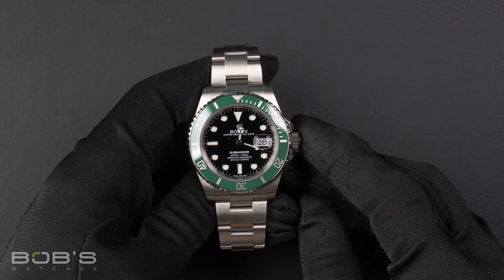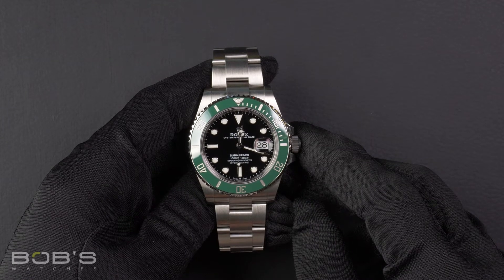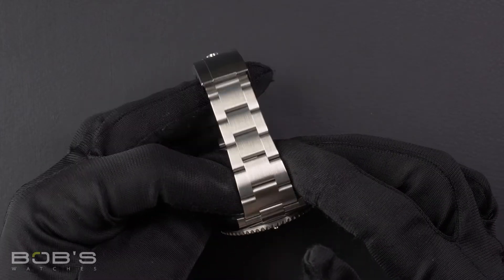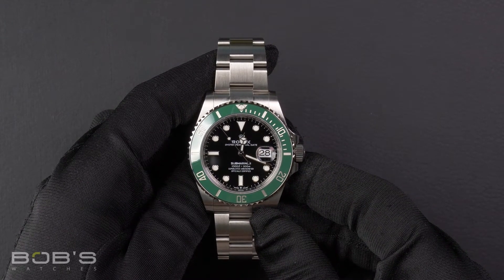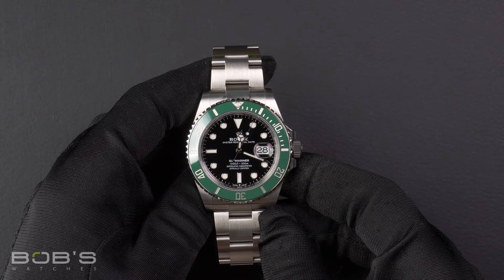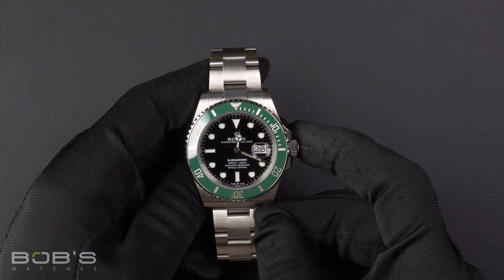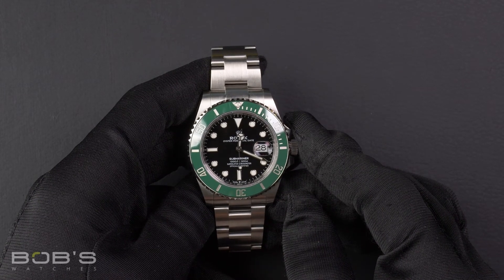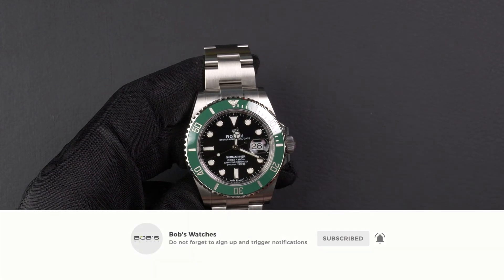Rolex Submariner 126610 | Bob's Watches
Serial – This watch has a random serial number that was produced around 2021.
Bracelet – The characteristics of this watch include an steainless-steel Oyster bracelet with a glidelock clasp.
Dial/Crystals – This watch has a black dial with a chromalight display. The case is 41mm Oystersteel with a green uni-directional rotatble ceramic bezel, has an inner refelctor ring engraved with the serial number, a scratch-resistant sapphire crystal and contains an automatic 3235 movement.
Box & Papers – This Submariner comes with a Rolex box, booklets, hang tags, wallet, and a Rolex warranty card.
Rolex Submariner for sale
Rolex submariner alternative
Buying 40mm submariner
stainless steel  submariner
Automatic submariner
rolex submariner 126610
rolex submariner date
new submariner
submariner rolex
submariner black
black submariner for sale
bobs watches submariner
126610 rolex